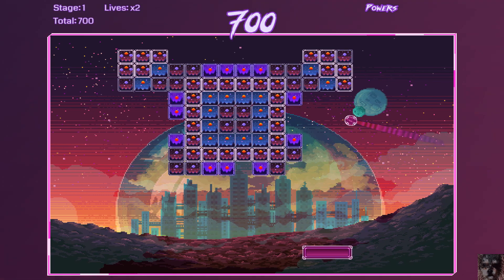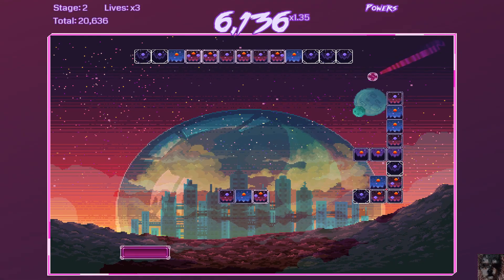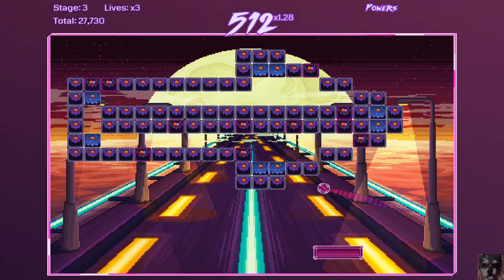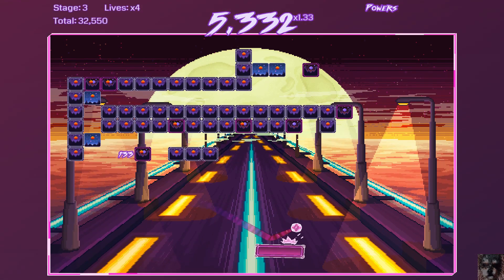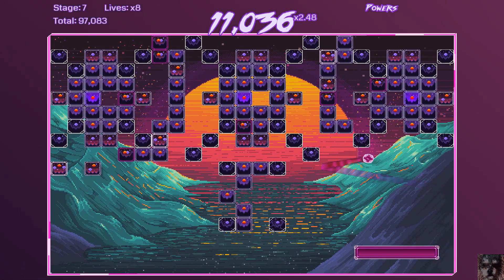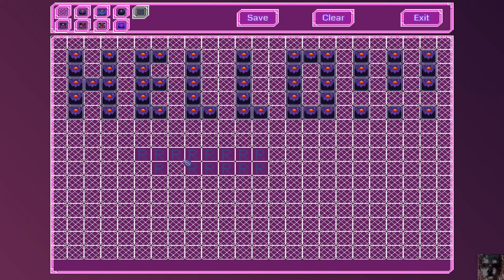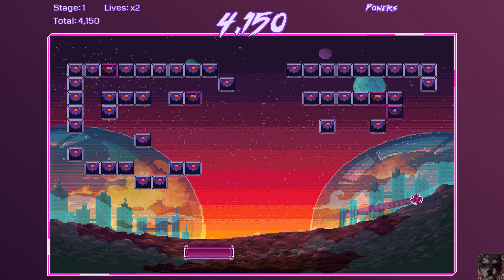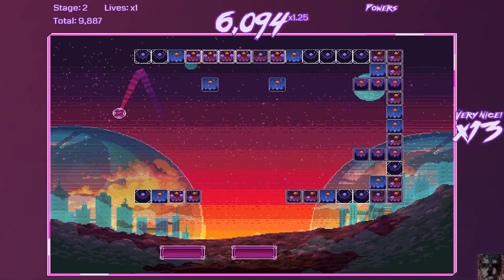Review 674 - Roguebreaker (PC)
A video review of the PC game, Roguebreaker.